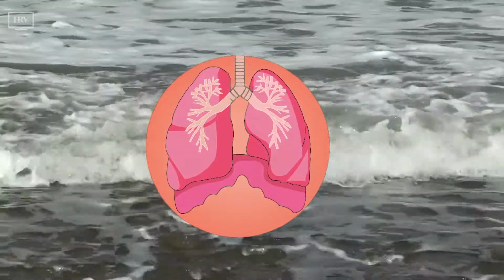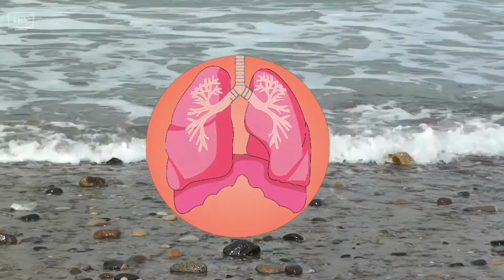Guided 5 Minute Mindfulness Breathing Exercise By Ocean Waves - Male Voice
This guided mindfulness breathing practice in a male voice, aims to help you improve your ability to be mindful!
** MINDFULNESS COLOURING BOOK FOR AULTS & TEENS

Interested in colouring and want to learn more about mindfulness at the same time?

Then try our mindfulness colouring book for adults and teens, available on Amazon, containing 50 Mindfulness Colouring Pages Of Quotes, Jokes, Concepts, Phrases, And Words with Borders & Background Patterns or Scenes.

Take time out to do this mindfulness practice. This is a chance for you to disengage from your mode of constantly doing things, and allow yourself time for just being. A chance to be present with yourself, and with whatever else comes up in your mind and your body. A chance to be with things as they are, with gentleness, curiosity and kindness.

This mindfulness practice is not intended to substitute for professional medical or counselling advice. If you suffer from a physical or mental illness, please always seek professional help.

DO NOT DRIVE OR OPERATE MACHINERY WHILST LISTENING TO THIS RECORDING.